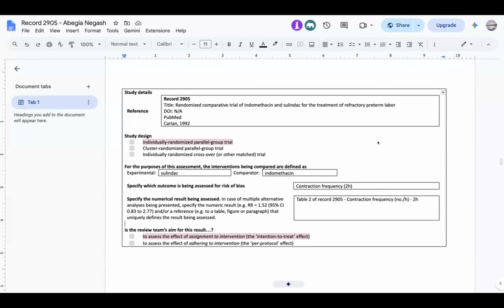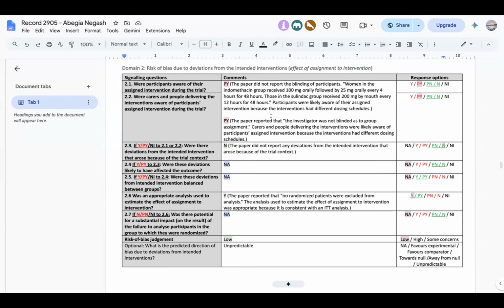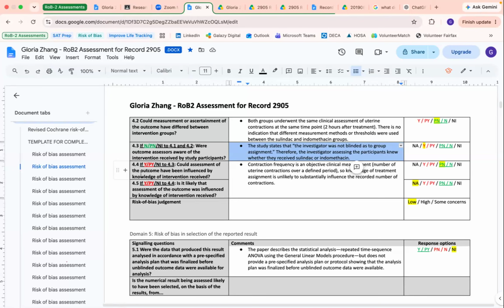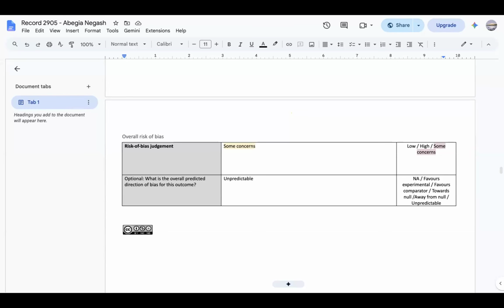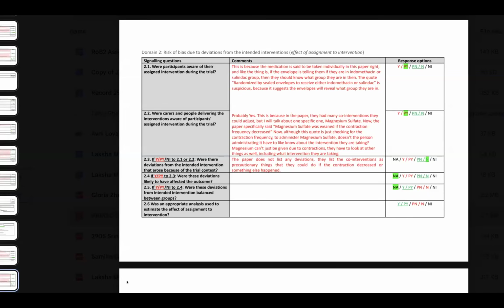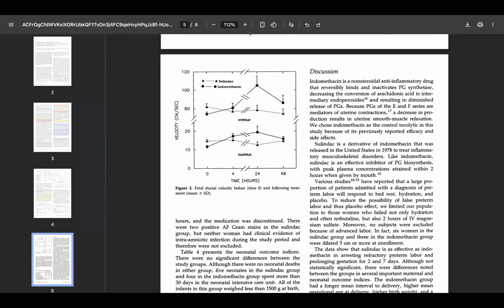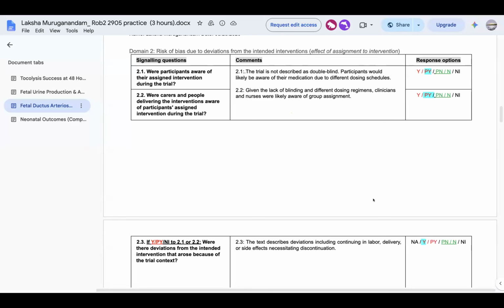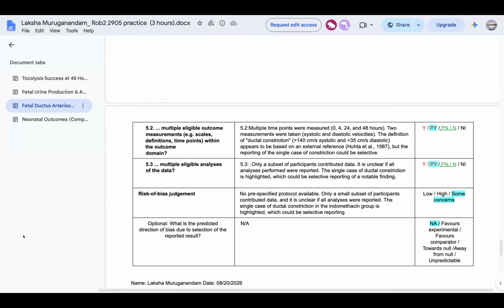Improve Life PLLC Research Team Rob2 Part 3